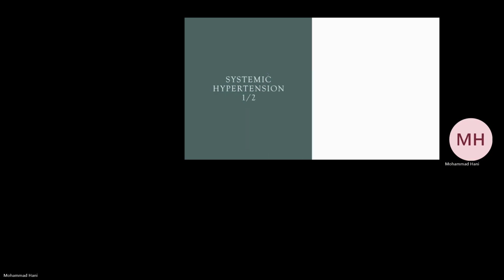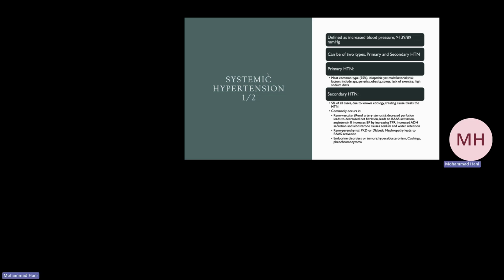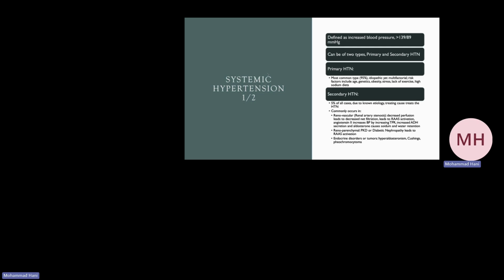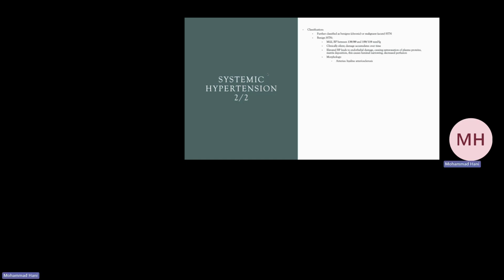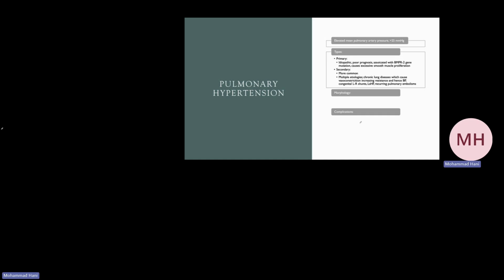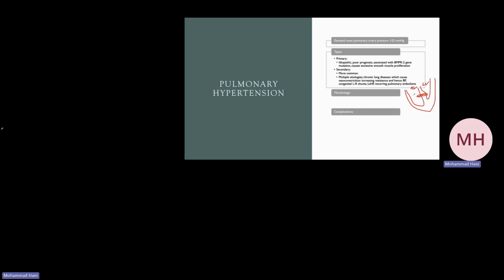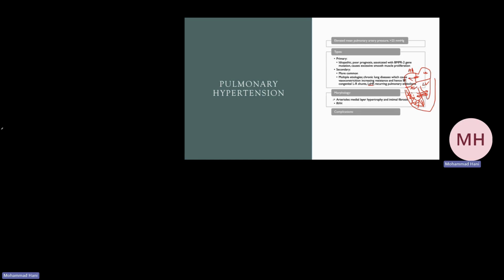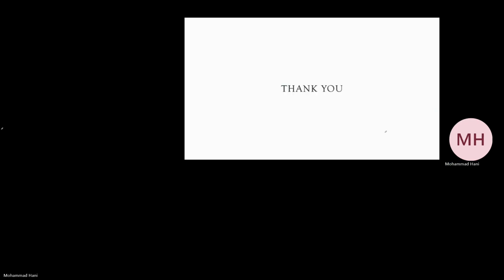64 - Hypertensive vascular disease, hypertension (systemic and pulmonary)